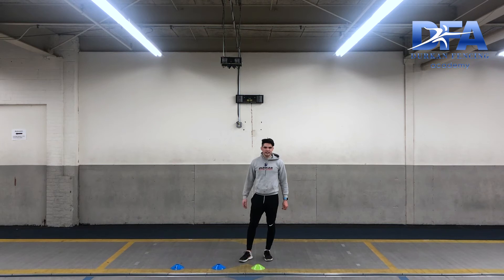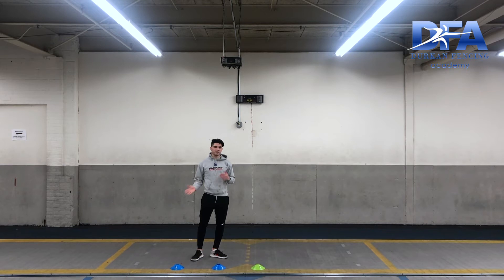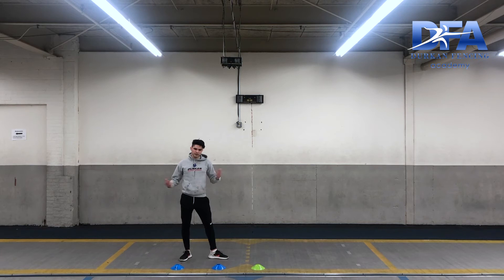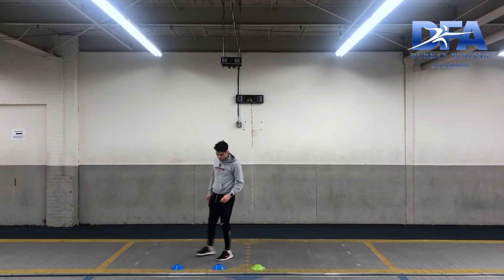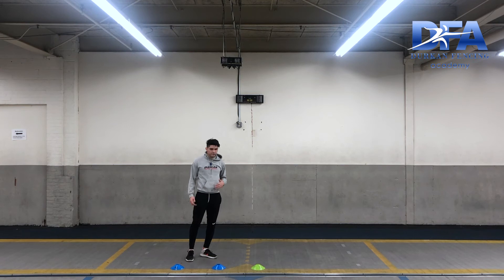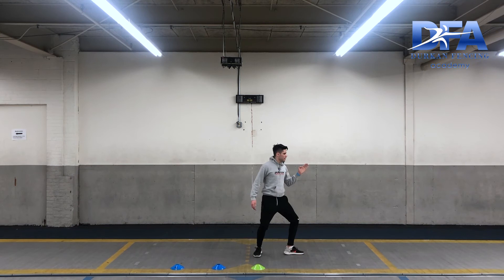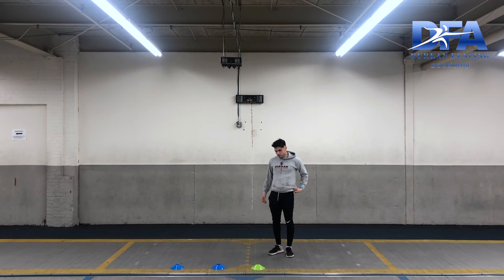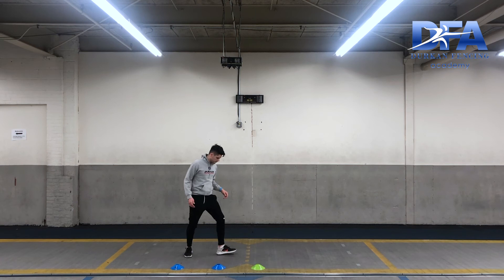Foil - Attack From Moving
Basics of Attacking from Moving in Foil Fencing.